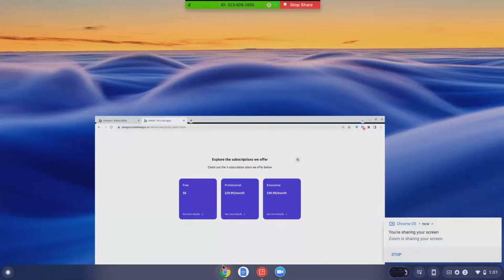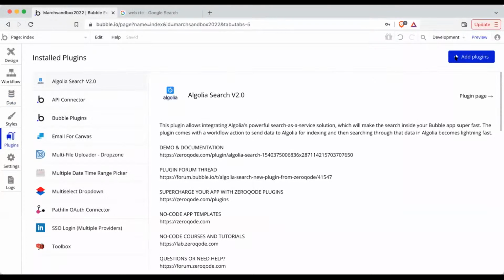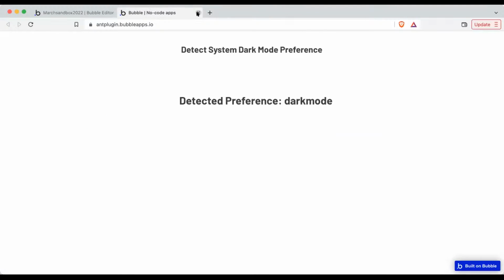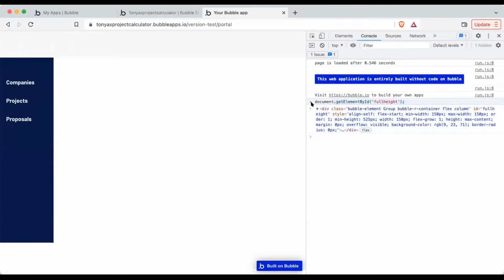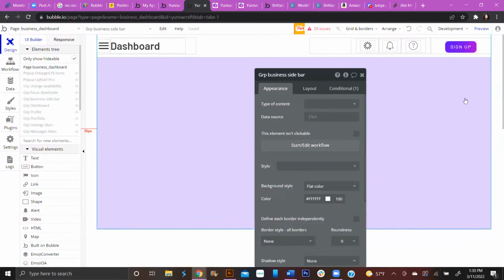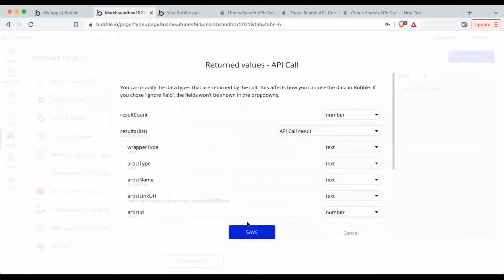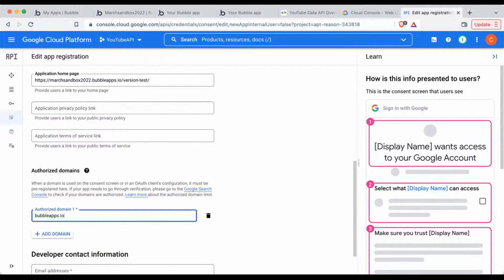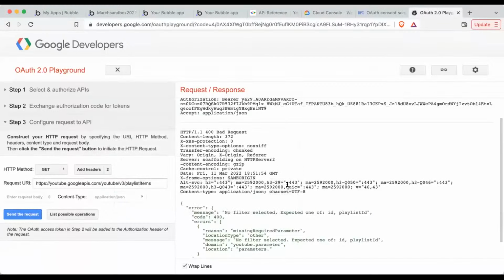Pro NoCoders Office Hours Ep. 247